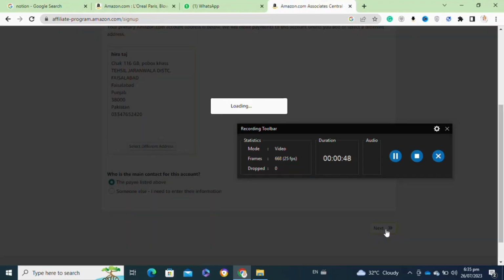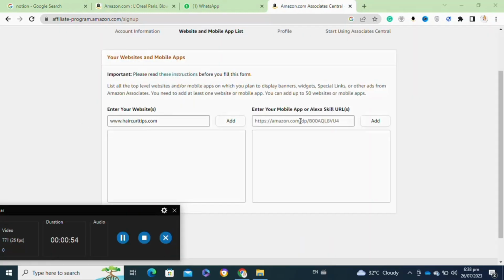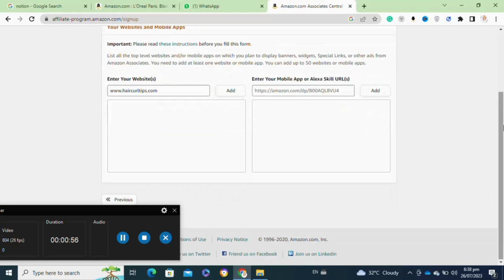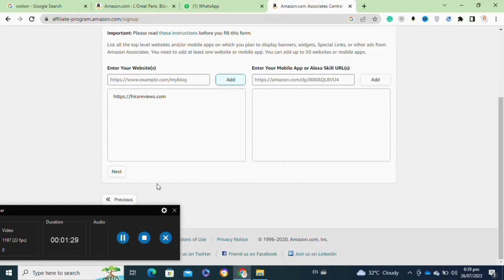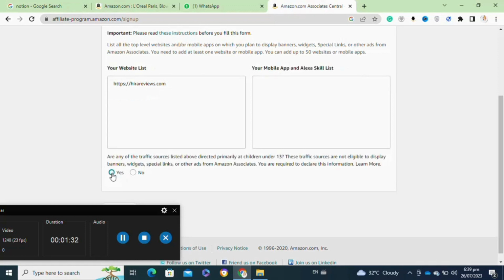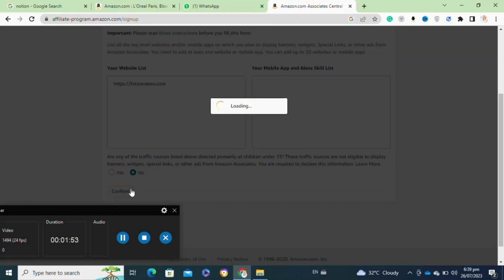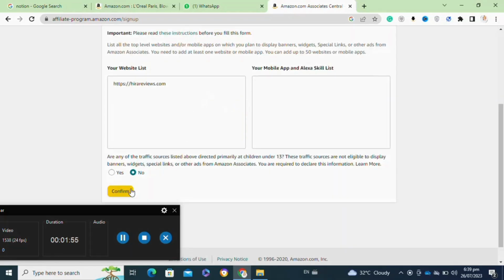SIGNUP FOR AMAZON AFFILIATE PROGRAM (STEP-BY-STEP)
Are you looking to monetize your website or social media platforms? Joining the Amazon Affiliate Program can be a game-changer! Whether you're a seasoned marketer or just starting, our step-by-step guide will walk you through the process of signing up for the Amazon Affiliate Program in no time.

0:00 INTRO
0:07 TUTORIAL